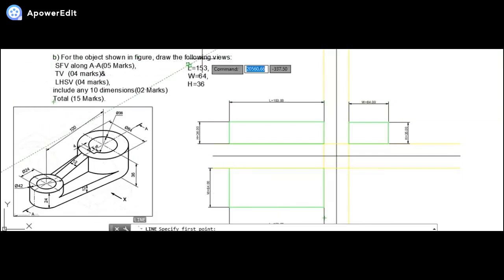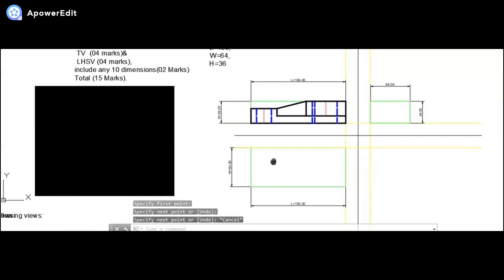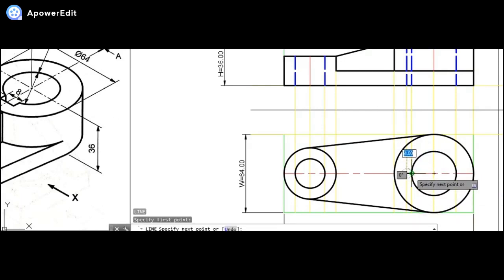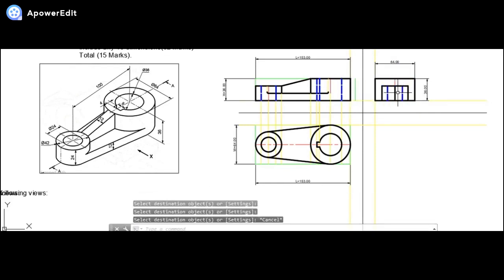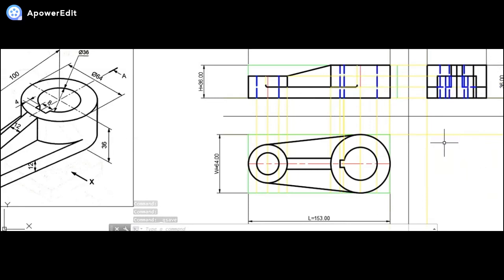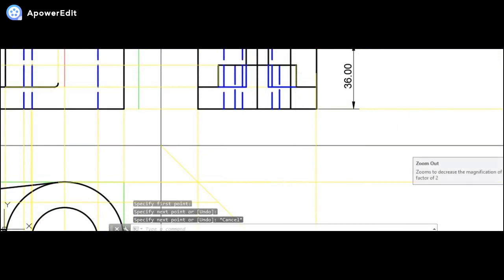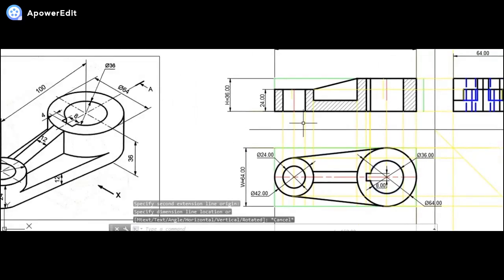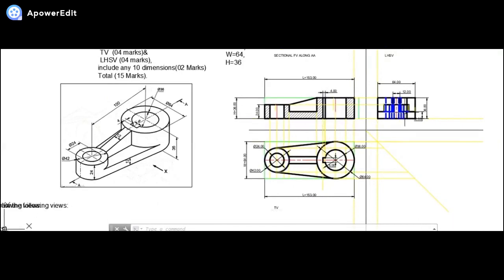EG- Sectional Orthographic Projection by Shivam Shukla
SFV along AA, TV and LHSV Drawn